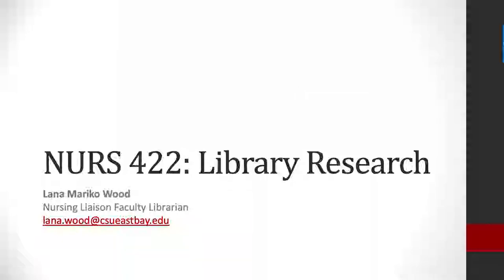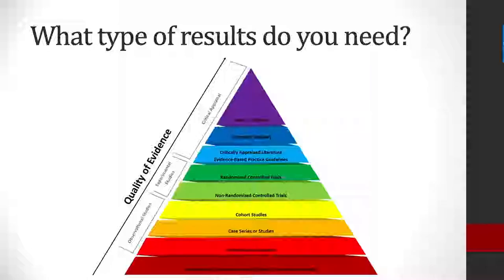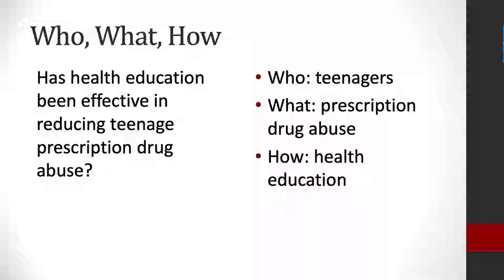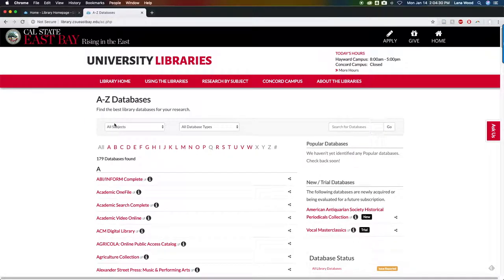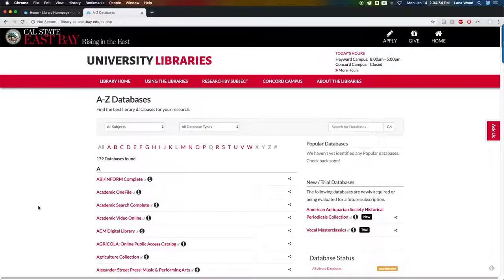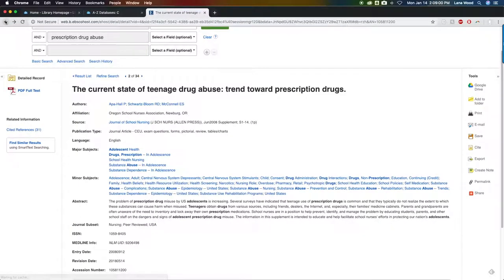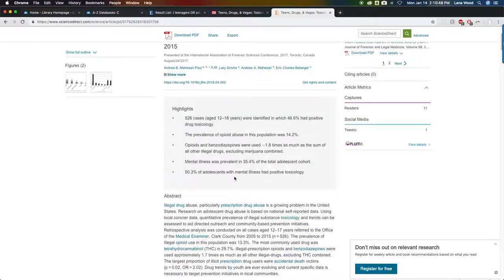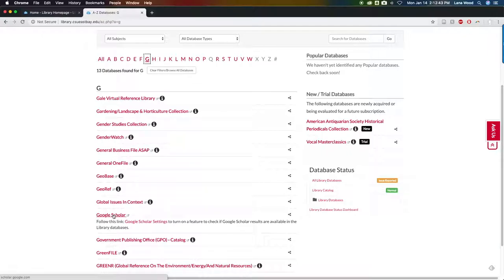NURS 422 Library Research Tutorial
Library research tutorial by Lana Wood, faculty librarian at Cal State East Bay, for Dr. Kim's NURS 422 class.